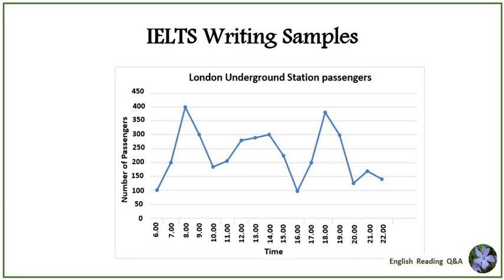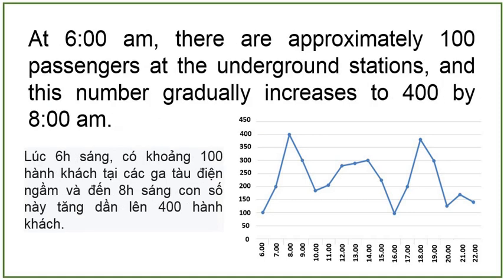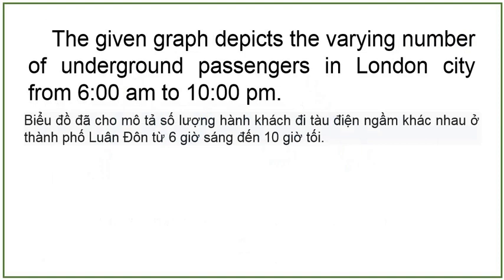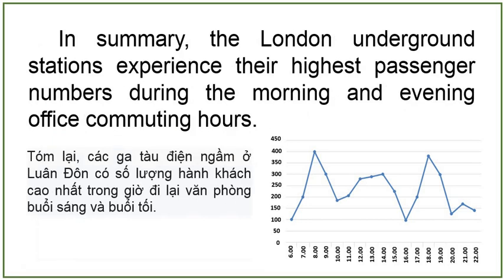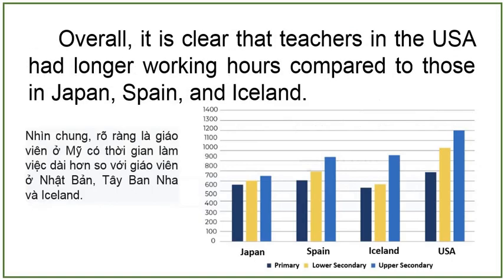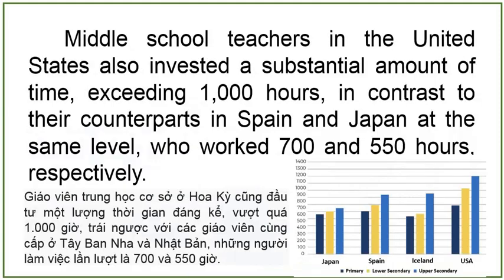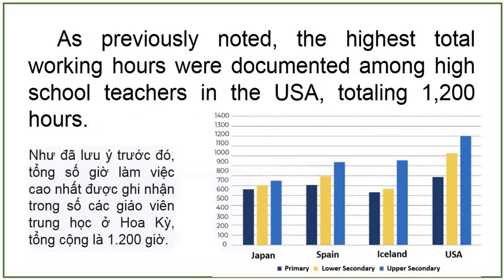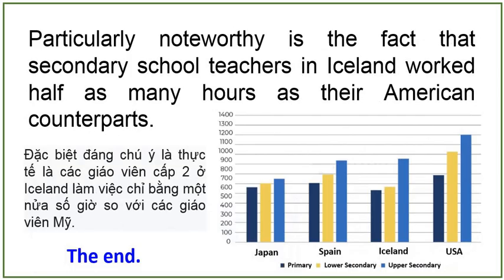IELTS writing 3 task 1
1. The graph shows Underground Station passenger numbers in London.
2.The bar charts below show the number of hours each teacher spent teaching in different schools in four different countries in 2001.
Read by Johan G from London England, Tony M, Gary M, Amstrong K from Arizona USA
Written by Gary G
IELTS writing 4: IELTS writing